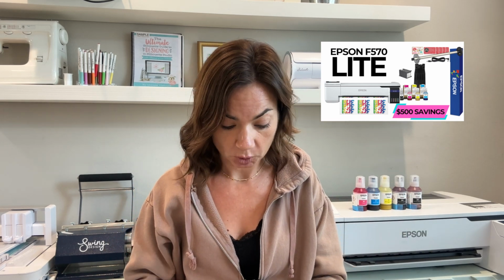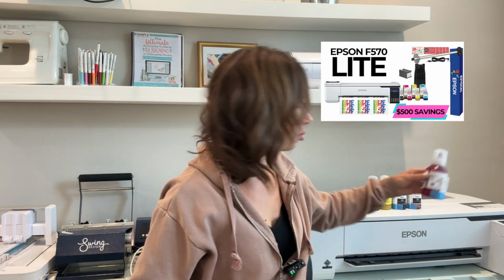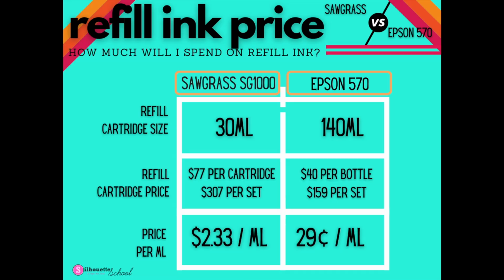Epson F570 Lite Sublimation Printer .. Here's My Take (Like, Seriously?)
The Epson F570 Pro Just Went "Lite" with a $500 Price Reduction | Silhouette School Blog 😍 It's the same printer so what's different other than the price?! SUPPLIES and MORE INFO and IMPORTANT LINKS!👇

My favorite design software for sublimation printing is Silhouette Studio! You can print directly from Silhouette Studio to the Epson Print manager to access all of the color profiles and settings!

🎥 Looking for more videos from start to finish?  🎥  How about 1:1 help with sublimation? WE HAVE THAT TOO!! 👇

00:00 Did Epson Really Just Do THIS?
00:16 Meet the Epson F570 LITE Sublimation Printer
00:26 Epson F570 Pro vs Lite
00:40 Epson Print Edge Pro Software..Why It was a Waste Anyway
01:28 What's Included with the Epson F570 Lite Sublimation Printer
01:55 Epson Sublimation Ik Refill Cost
02:19 Sawgrass vs Epson Sublimation Ink Prices
03:40 Epson Sublimation Paper Rolls
03:51 Do I Need Epson Print Edge Pro for Epson F570?
04:43 Where to Get the Epson F570 Lite